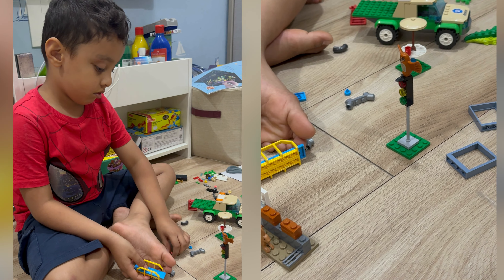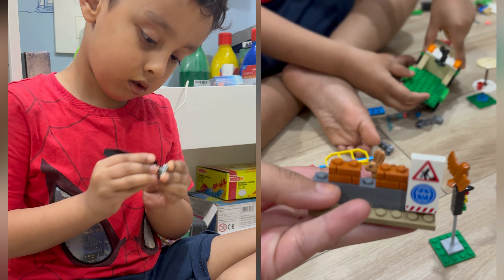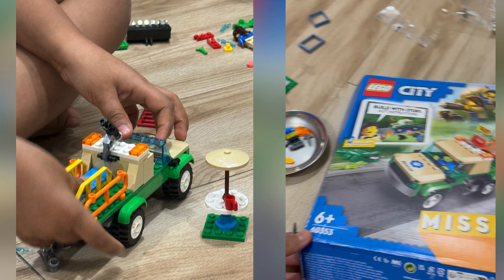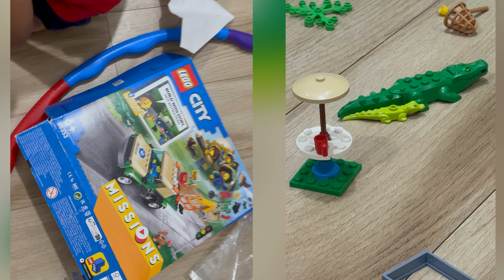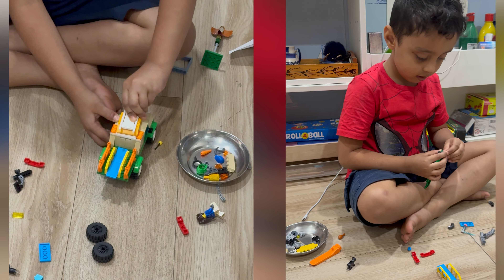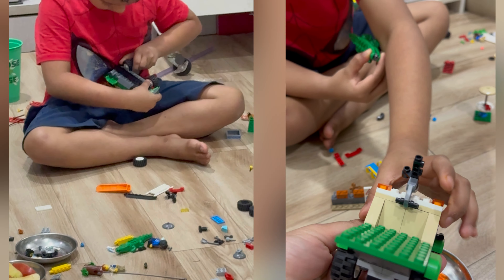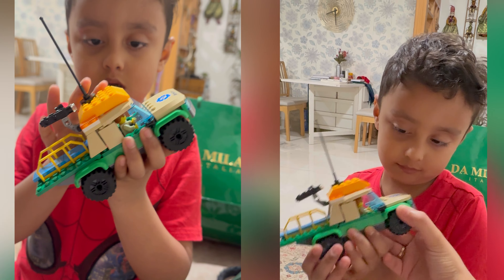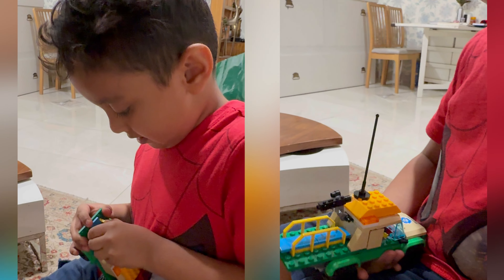Aveer Making Lego | Making The Pup Rescue Set | Play Time | Mommy Tales India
Welcome to Mommy Tales India!

I’m excited to share my personal journey through parenting insights, travel adventures, and the everyday fun I experience with my loving family.

Join me as I navigate the ups and downs of motherhood, offering relatable moments and helpful tips along the way.

I also invite you to follow my photography channel, @Amrit Ammu Photography, where I specialize in capturing the precious moments of newborns, maternity and baby photography.